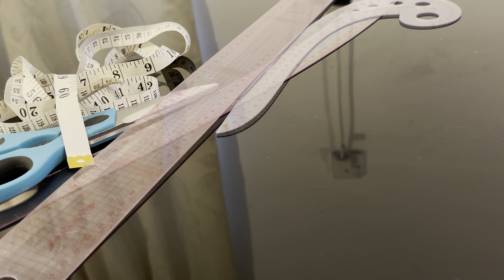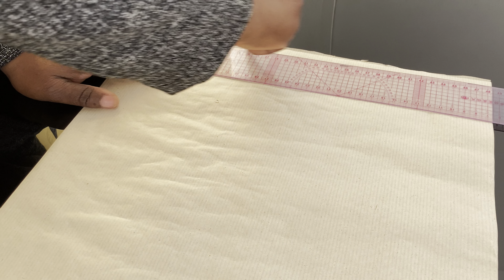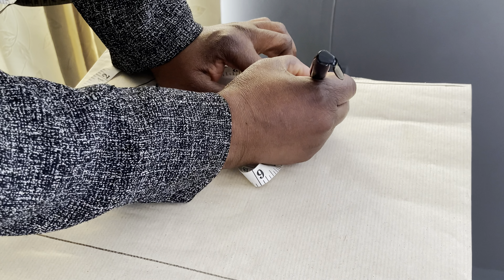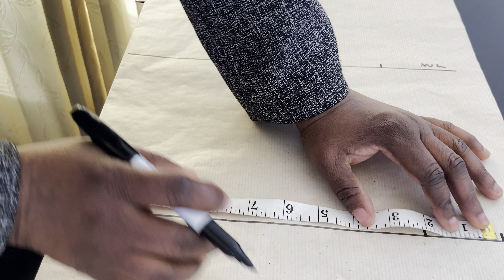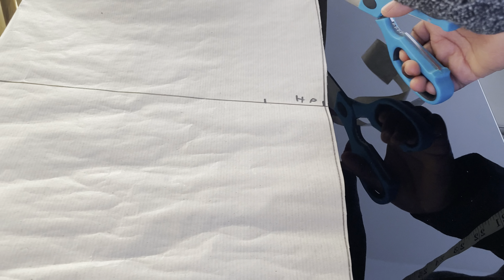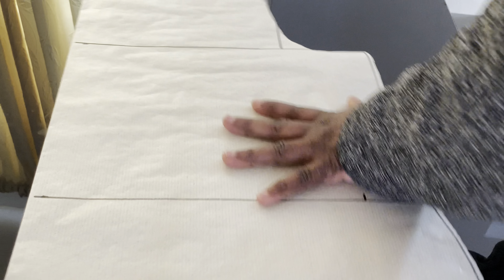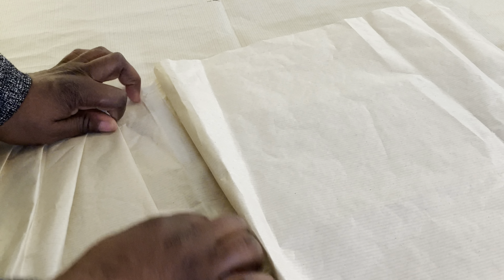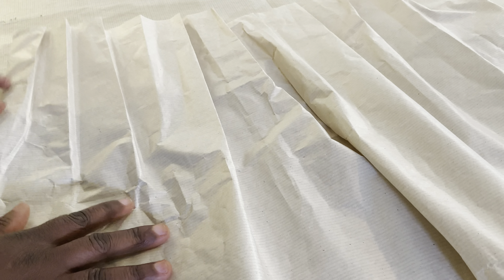How To Cut Pleated Dress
In this tutorial , you will learn how to cut a pleated dress with precision and accuracy. Learn the best techniques for measuring, marking, and cutting fabric to create the perfect pleats for your next sewing project.
If you follow along step by step guide you will be able to cut a pleated dress like a pro.